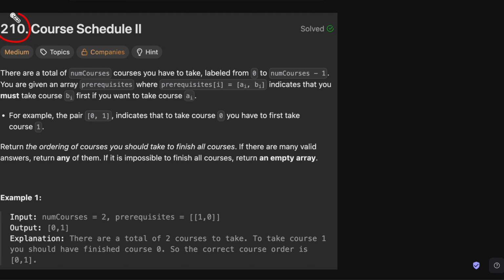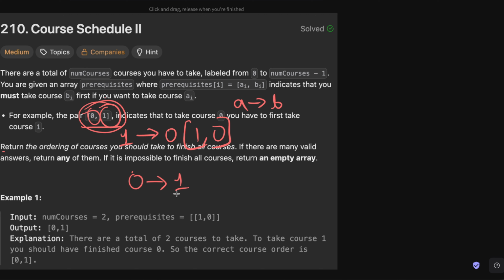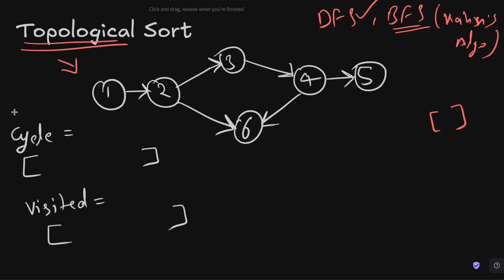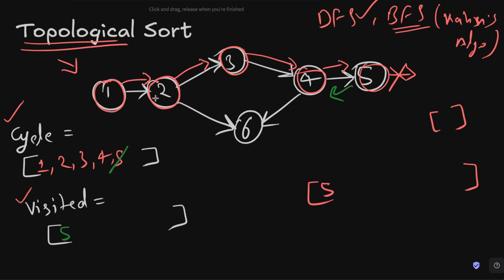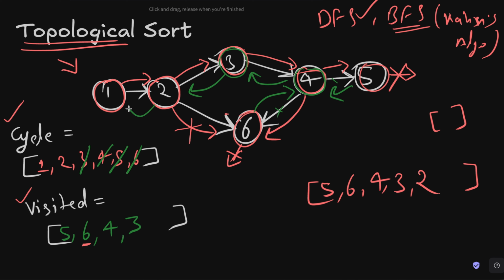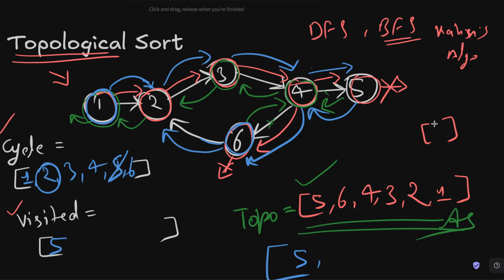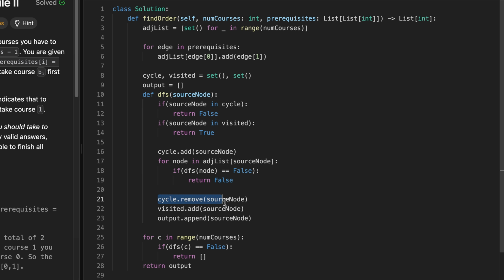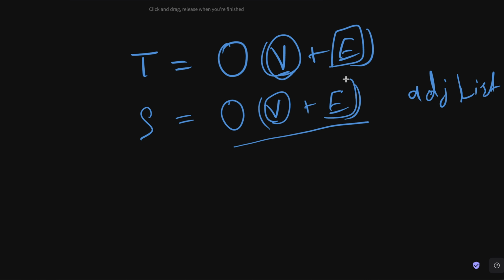Course Schedule II Leetcode 210 Python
Ever felt stuck in a "prerequisite rabbit hole"? 🕳️

You want to take 'Advanced Algorithms', but you need 'Data Structures'. To take 'Data Structures', you need 'Intro to Programming'. To take that, you need... 'How to Open a Terminal'?

Welcome to LeetCode 210: Course Schedule II.

We've seen its sibling (LC 207), which just asks, "CAN you graduate?" This one is tougher. It demands the exact, step-by-step plan to get your diploma.

No "yes/no" answers allowed. It wants the full ordering.

My first thought? Just pick a course and start. Bad idea. You quickly end up in a circular dependency, staring at an error message. (e.g., A needs B, and B needs A... 🤯)

The truly elegant solution here is Depth-First Search (DFS).

Instead of figuring out what to take first (like in BFS), the DFS approach is backwards. It asks, "To finish this course, what must I have already finished?"

It's a recursive dive:

Pick a course, say 'Advanced Algorithms'.

Dive deep. "OK, what are its prereqs? 'Data Structures'."

Pause 'Advanced Algos' and dive into 'Data Structures'.

"What are its prereqs? 'Intro to Programming'."

Pause 'Data Structures' and dive into 'Intro'.

'Intro' has no prereqs. Great! Add it to our final list.

We're done with 'Intro', so we pop back up.

We can now finish 'Data Structures'. Add it to the list.

Pop back up. We can now finish 'Advanced Algorithms'. Add it.

The final list is built in reverse finishing order (which is a Topological Sort!).

The real magic is how DFS detects impossible schedules. We use a "visited" tracker with 3 states:

Unvisited: Haven't touched this course.

Visiting: We're currently exploring its prereqs (we're in the rabbit hole).

Visited: We've finished this course and all its dependencies.

If our recursive dive ever hits a course that's already in the "visiting" state... BAM. We found a cycle. It's impossible.

This concept isn't just for classes. It's the logic behind:

Build systems compiling files in the right order.

Task schedulers managing dependencies.

Any system where "this" must happen before "that".

As someone who loves exploring graph problems, this one is a special kind of puzzle. I had a blast breaking down the DFS logic, the "graph coloring" (visited states), and the recursive stack.

What's your preferred way to tackle these graph problems? DFS or BFS? Let me know why in the comments!